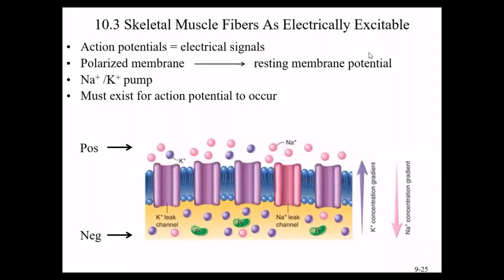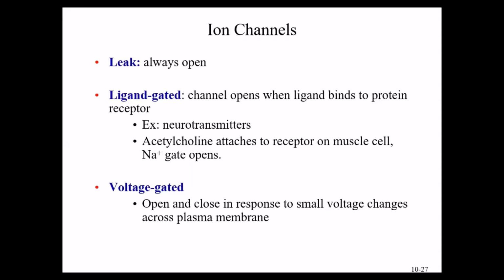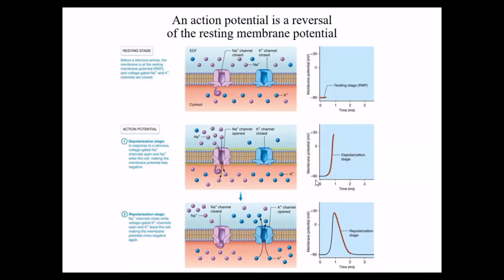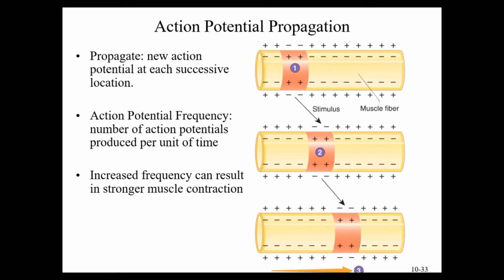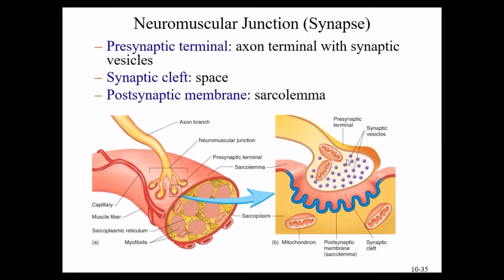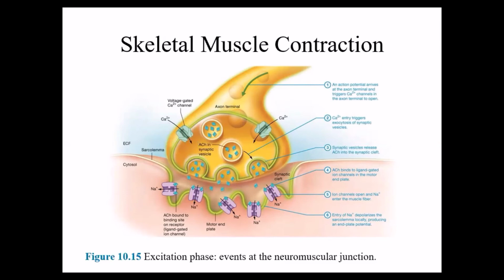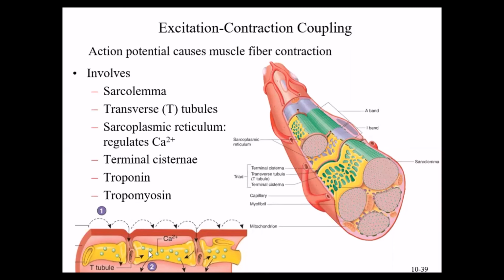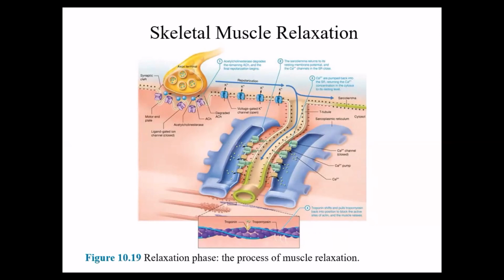Chapter 10 Lecture Video Part 2